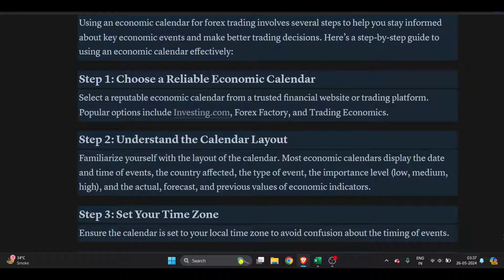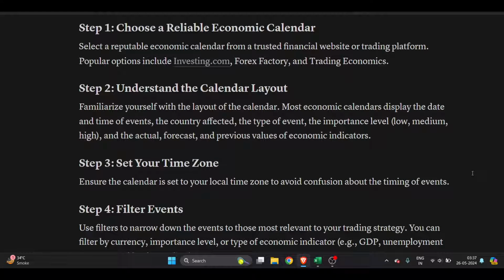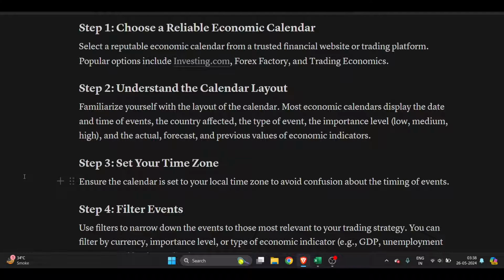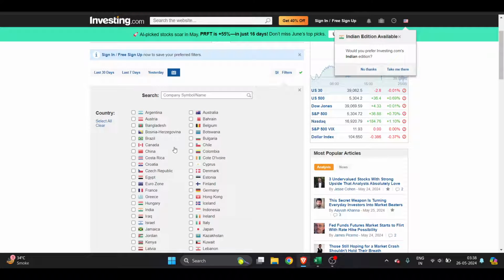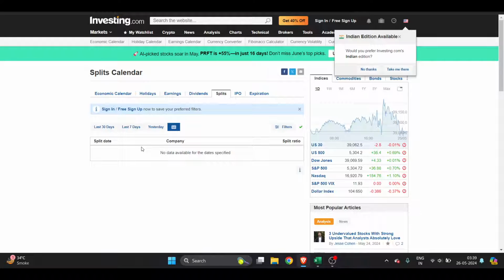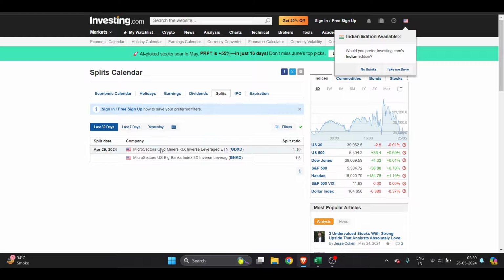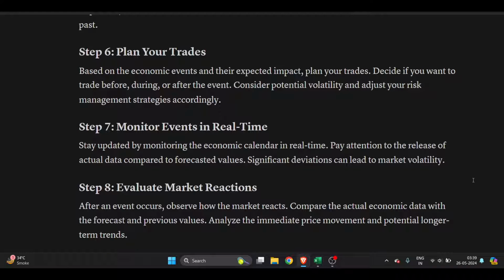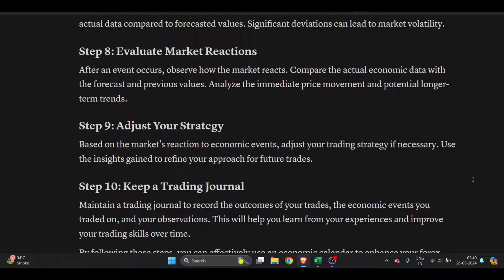HOW TO USE ECONOMIC CALENDAR FOR FOREX TRADING (2024)